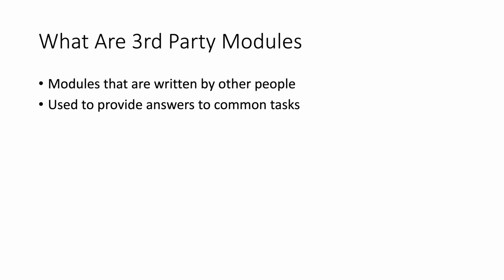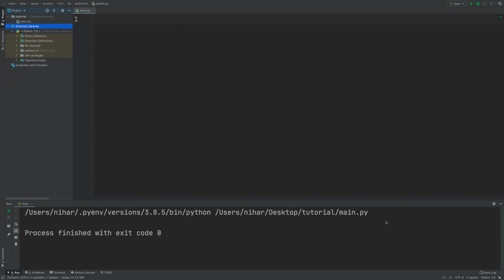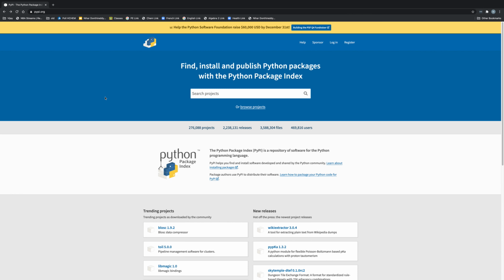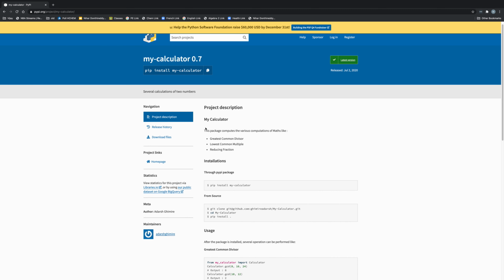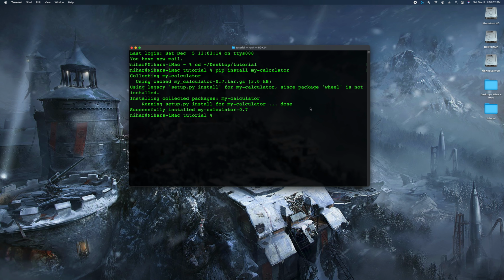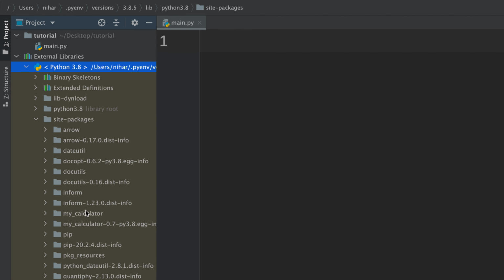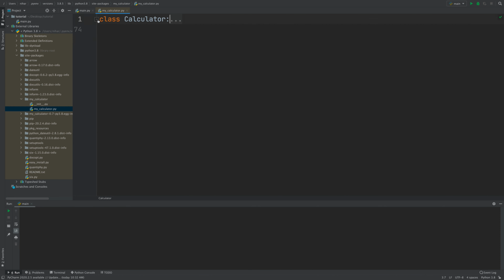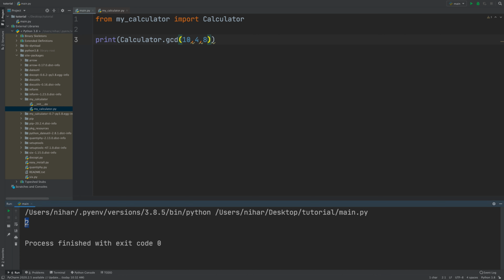Installing 3rd Party Modules in Python